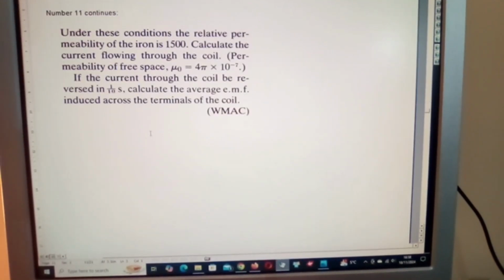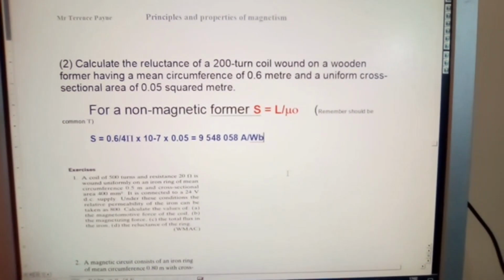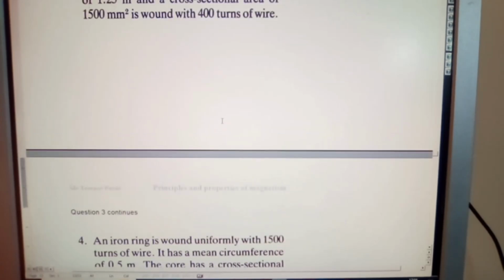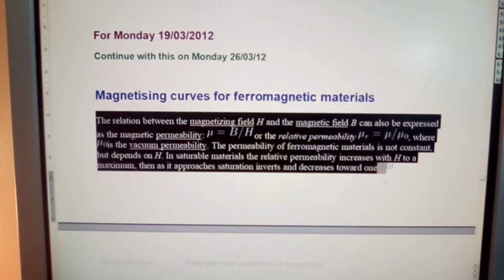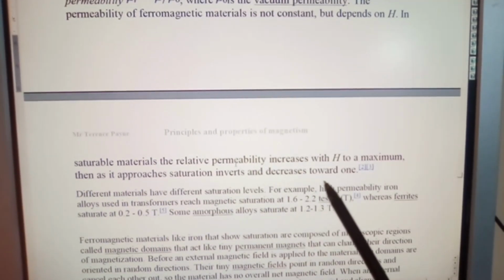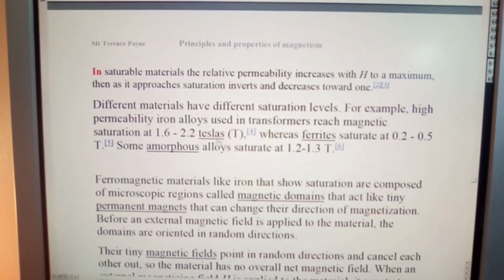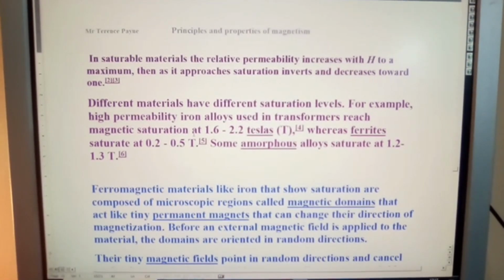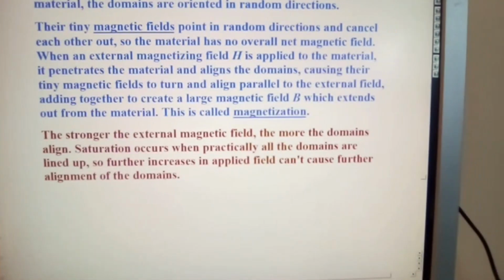Principles and properties of magnetism part 3